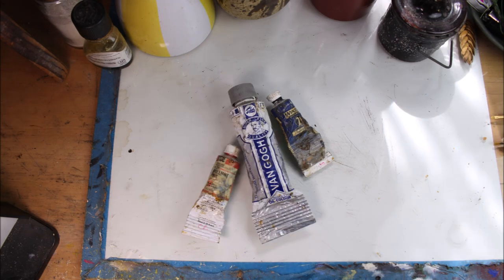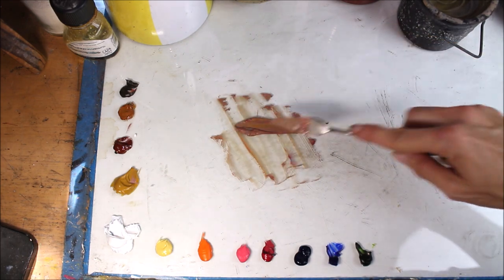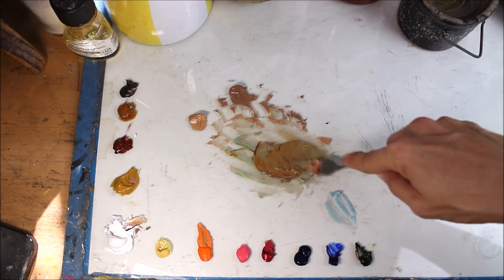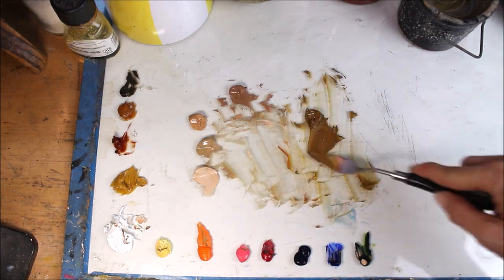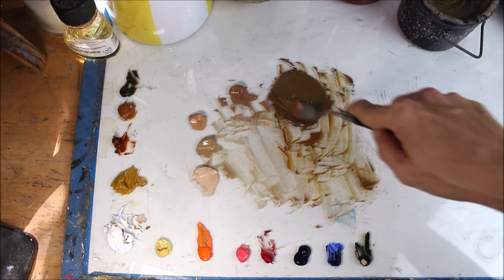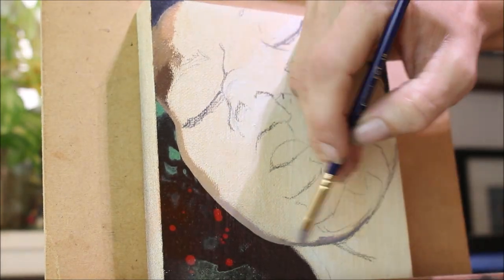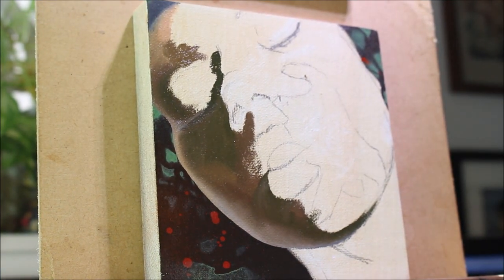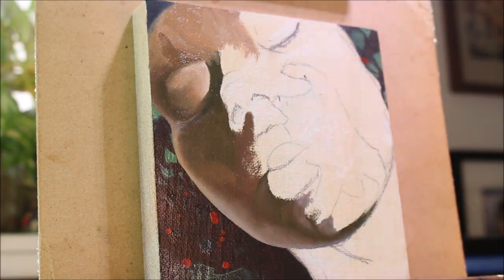Painting Melanin Rich Skin Tones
Painting melanin rich skin actually utilizes much of the same paint as any other skin tone, it's all in the quantities used. Today I'm going to share how to create a lovely vibrant variety of hues that I'm using in my next painting.

Jump on my Birds of a Feather list for a more personal peek at this artist's life:

I'm available for art consulting via webcam! I'm happy to help fellow up-and-coming artists with anything from technique to small business advice, as well as with perfecting your portfolio or thesis.